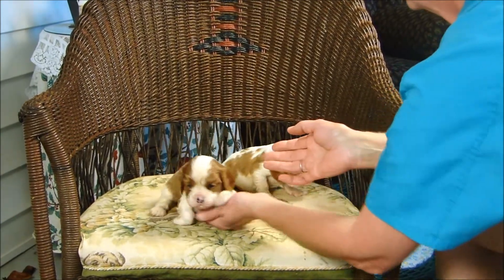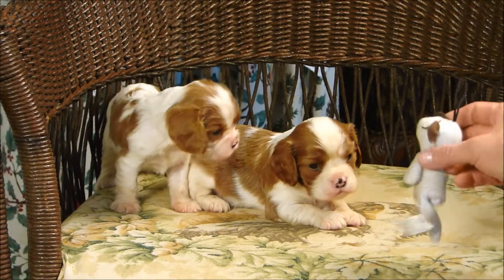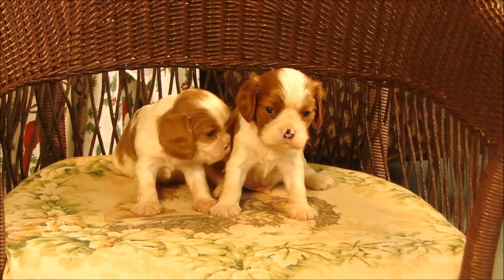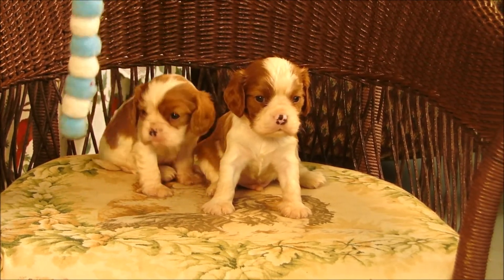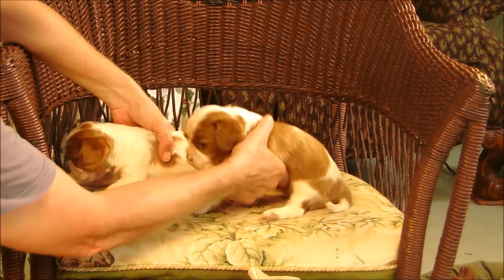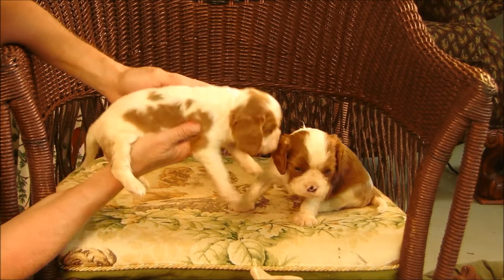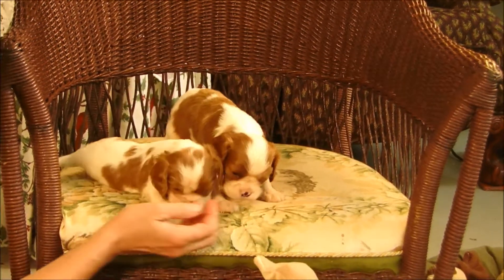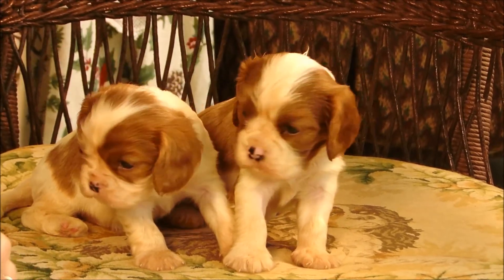Julianne's blenheim boys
Boy puppies